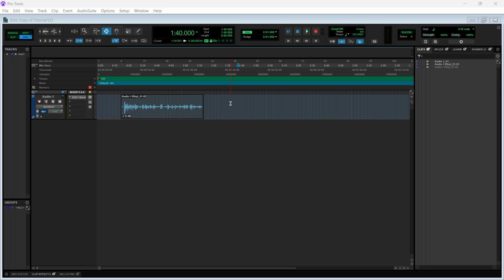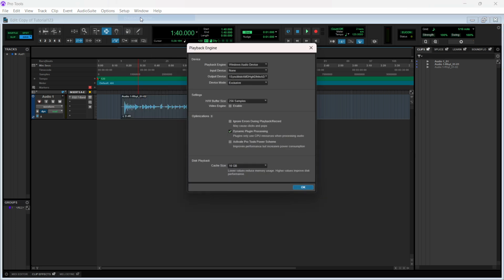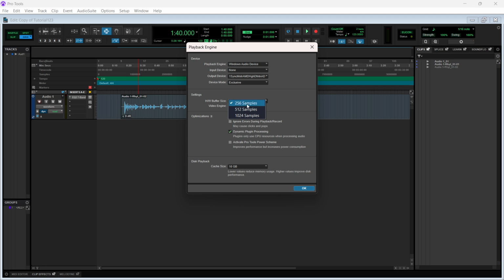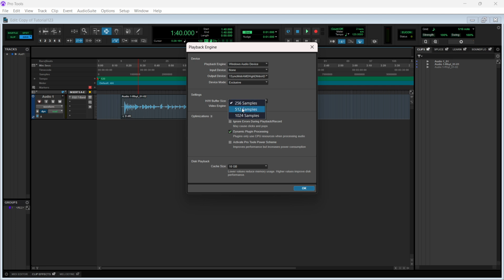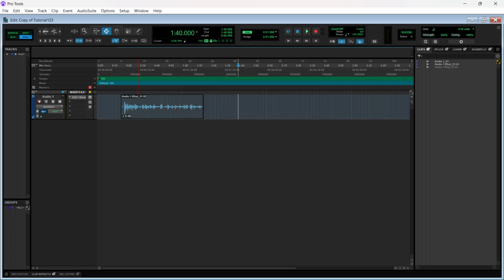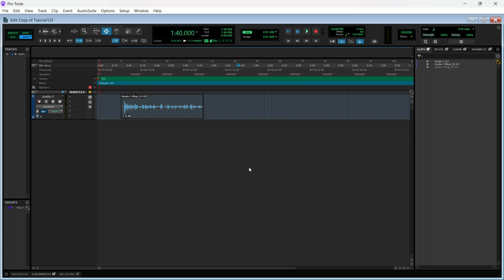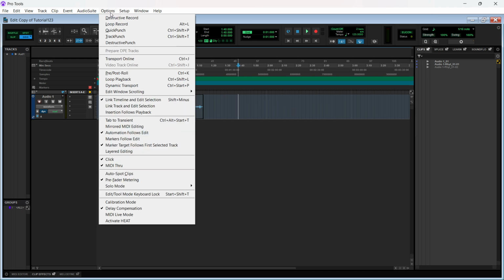How To FIX LATENCY On Pro Tools (QUICK & EASY) 2026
In this video, I'll show you how to fix latency on pro tools. This is a full guide on how to troubleshoot and reduce audio latency issues in pro tools in 2026. In case you've been trying to eliminate delays in your pro tools recordings, this is the video you need to see!